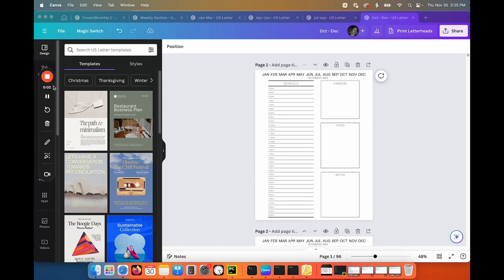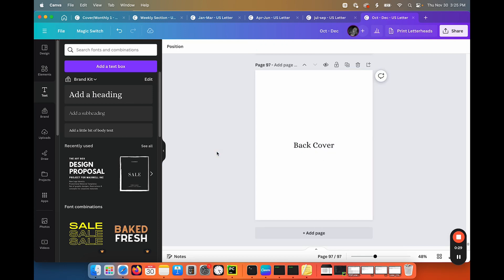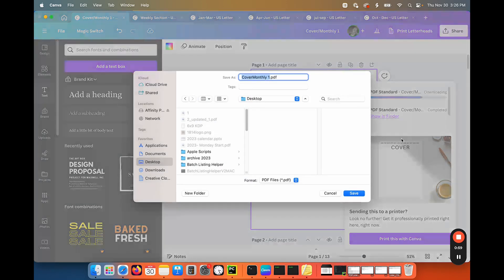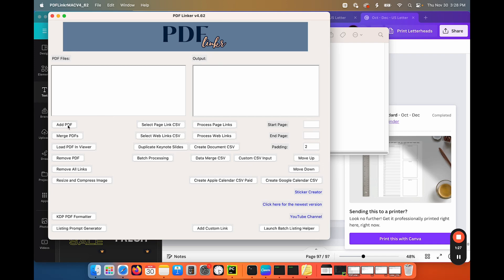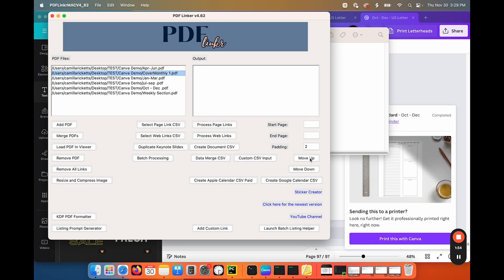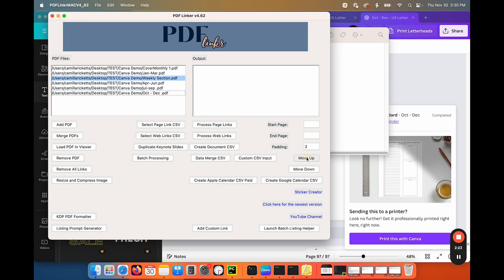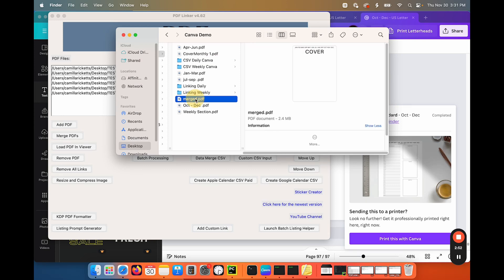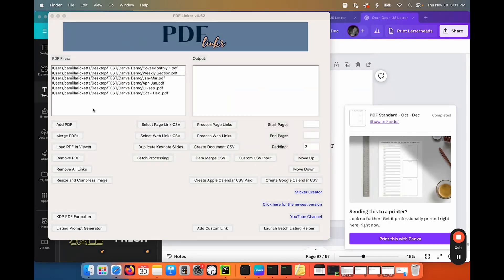Getting started with PDF-Linkr | Merging multiple Canva files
Meet PDF-Linkr the Ultimate tool for Digital Planner Creators. Hyperlink your planners, journals and workbooks in minutes.